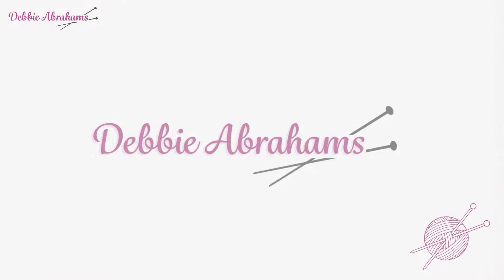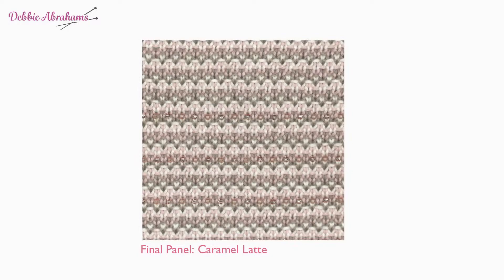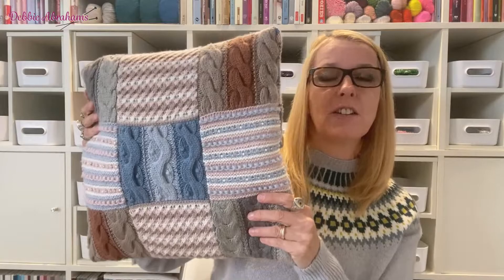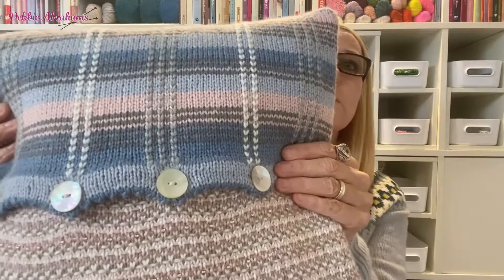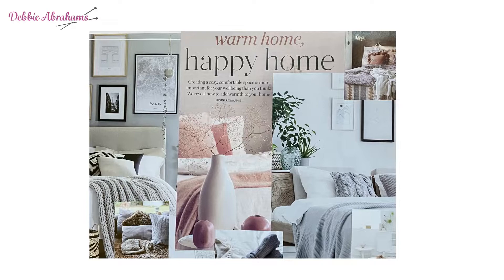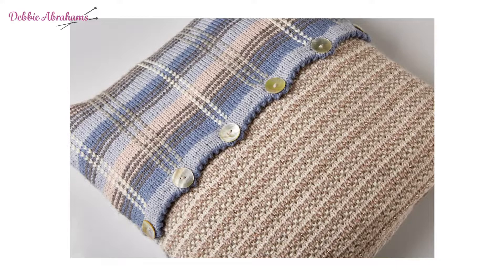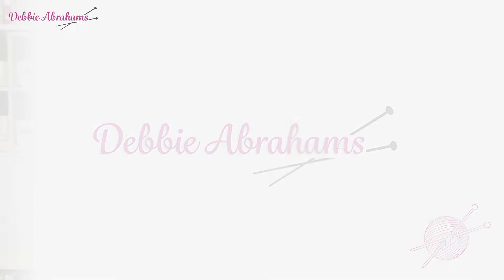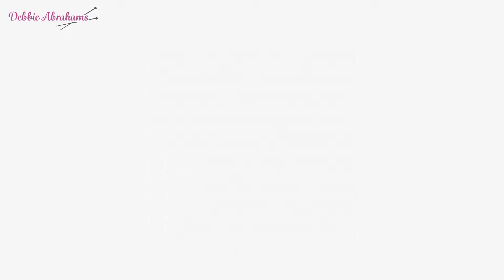Mystery Cushion Club 2021 October Vlog [Final Instalment]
Welcome to the October 2021 update of the 2021 Mystery Cushion Club - the final instalment!

▬ Contents ▬▬▬▬▬▬▬▬▬▬

0:00 - Intro
0:45 - The final panel
1:53 - Assembling the panels
2:14 - The completed project
3:12 - The Mystery Cushion 2021 title
5:36 - Yarn choice
7:10 - Squares recap and inspirations
15:03 - Signing off

We sincerely hope you've enjoyed knitting the cushion and like the theme.

▬ More from Debbie ▬▬▬▬▬▬▬